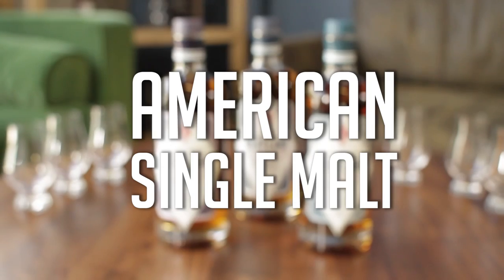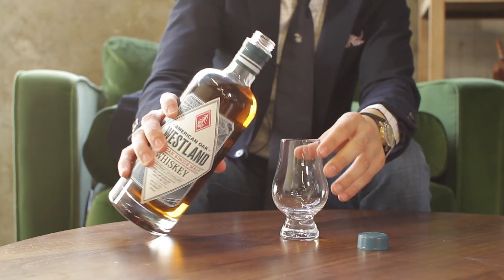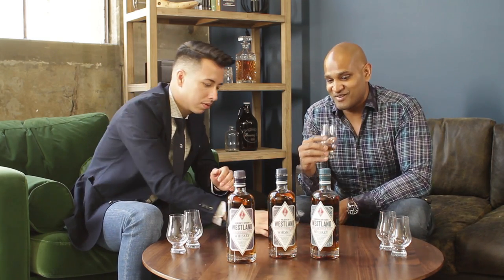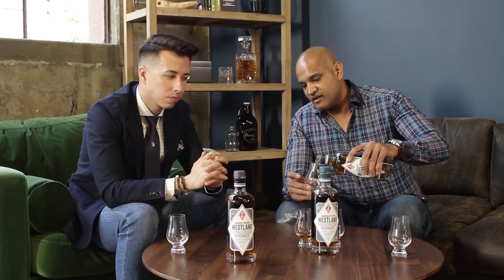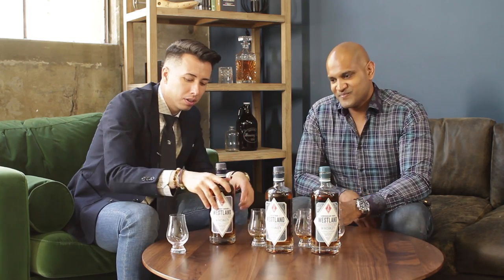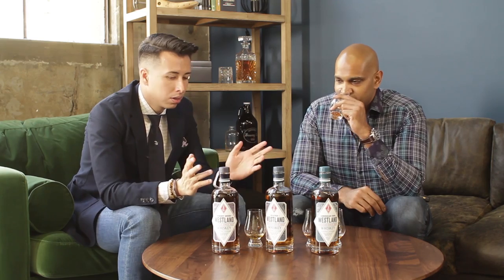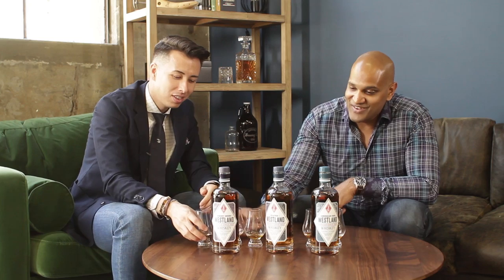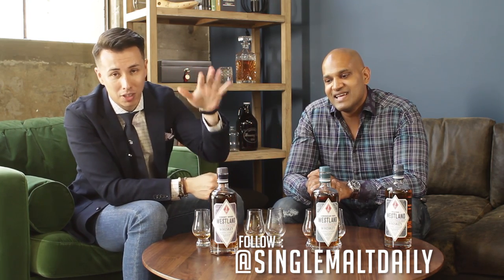Tasting Whiskey: Westland Single Malts || Sherry | Peated | American Oak || Gent's Lounge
Tasting Whiskey: Westland Single Malts || Sherry | Peated | American Oak

Our friend Nate (@singlemaltdaily) stopped by our offices with some amazing bottles of booze.  We sat down and tasted a few bottles with him this one is the first.  Blake was super excited to try this because he saw it on the TV show Billions and knew how crazy expensive it was.